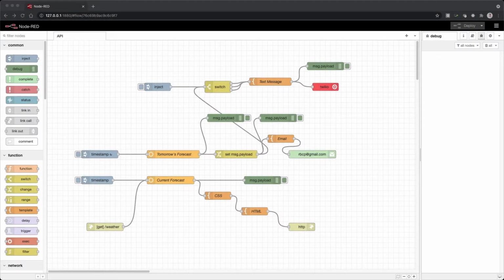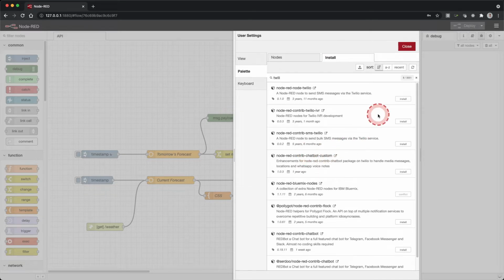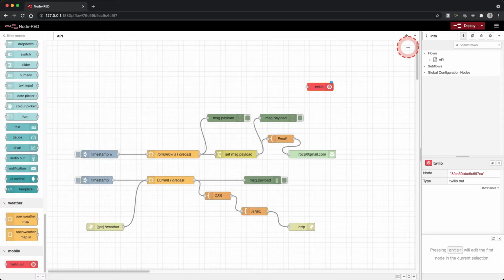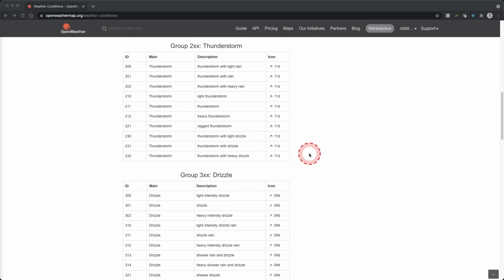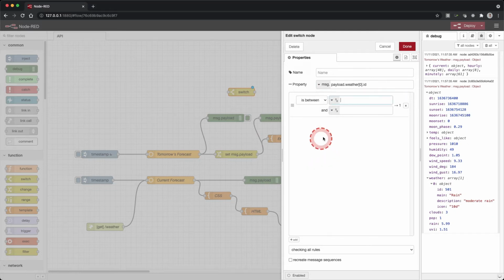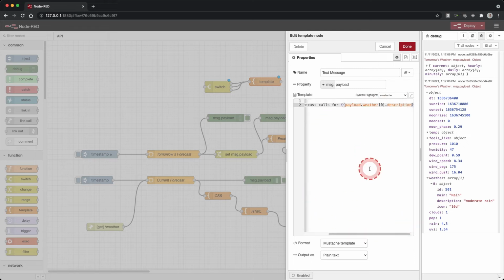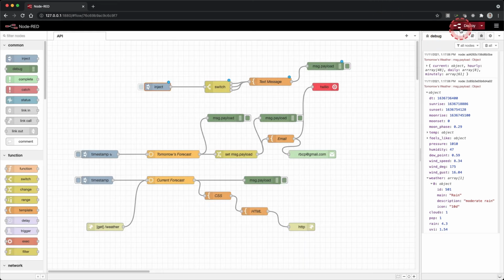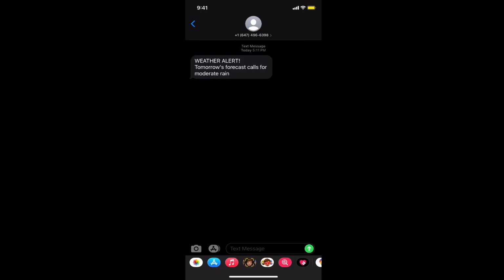BDES3001 IDSN4012 49 APIs Sending a Text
Send a text message with Openweather API data.